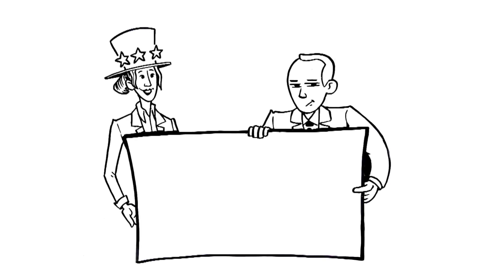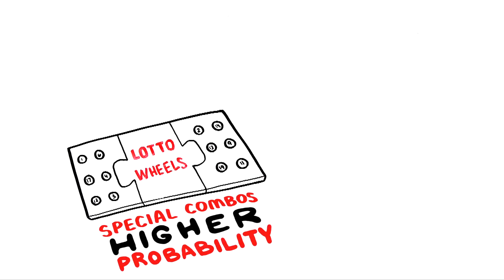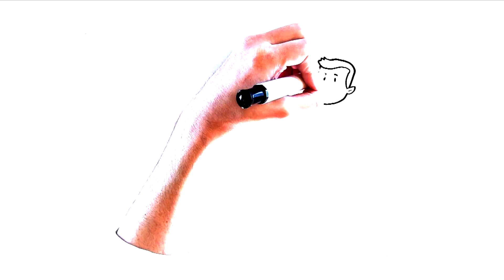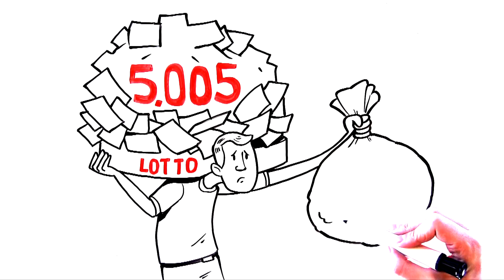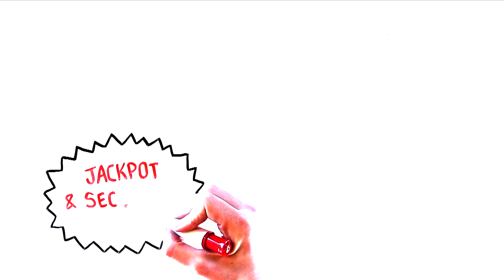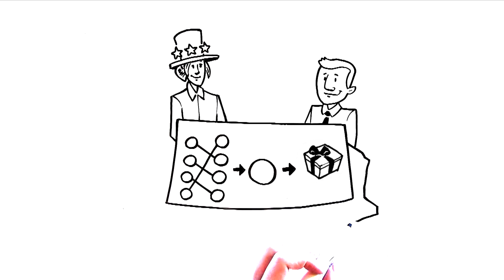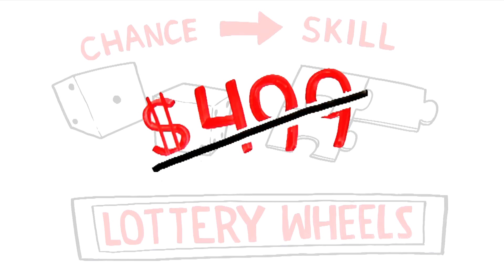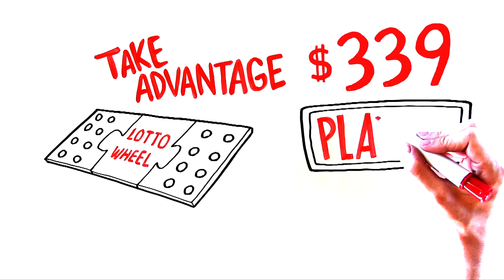WinTrillions #4 No V 1.0